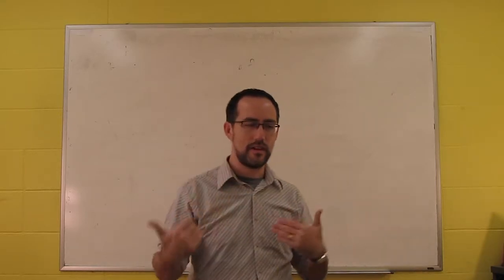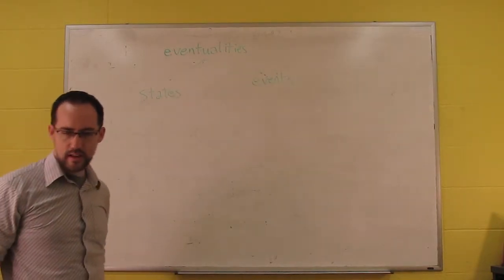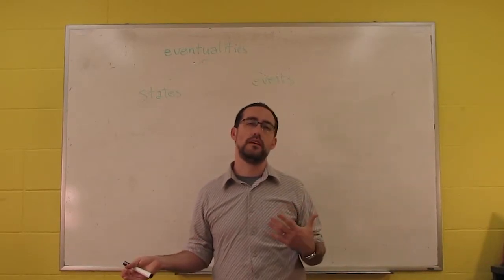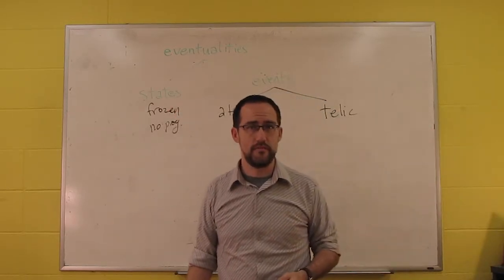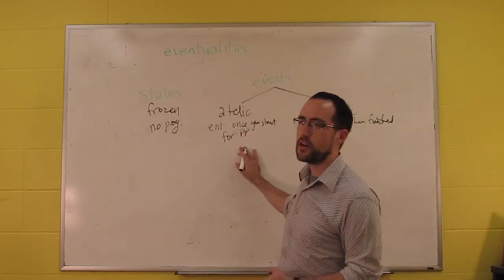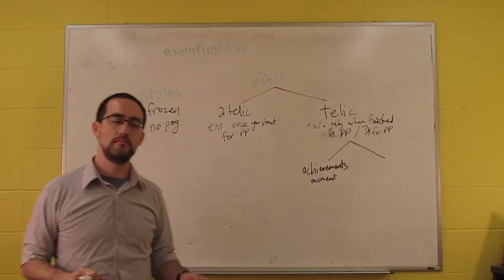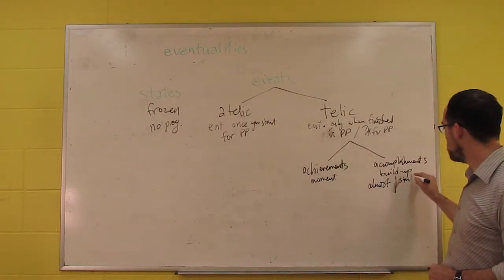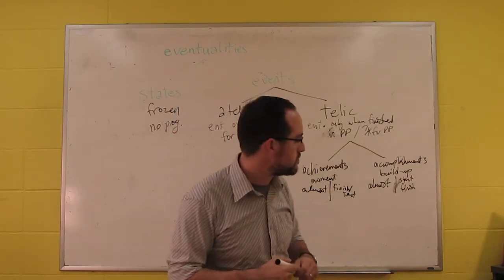V07 Aktionsart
Exploring the internal temporal properties of event descriptions